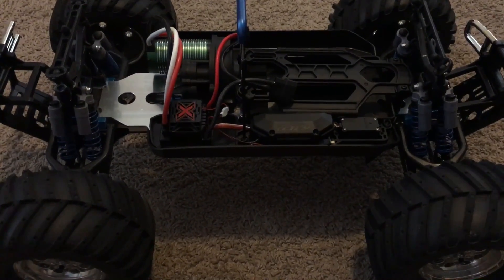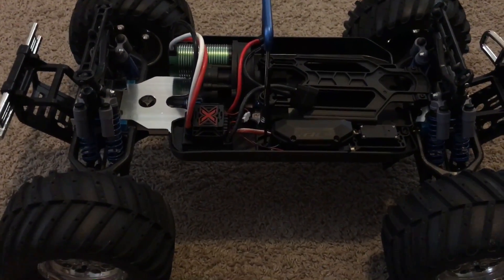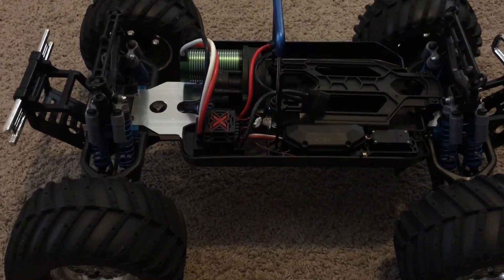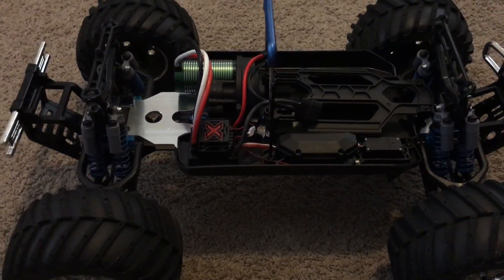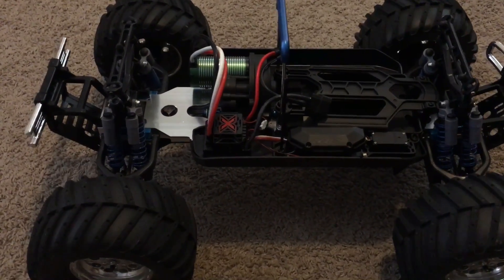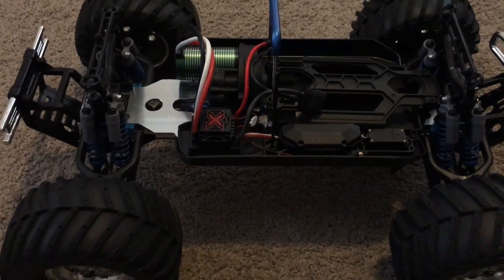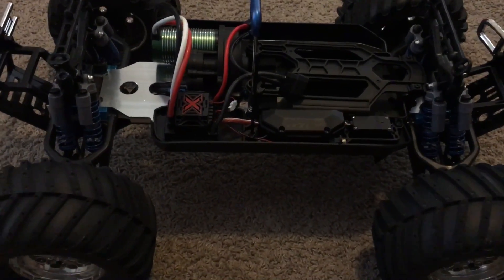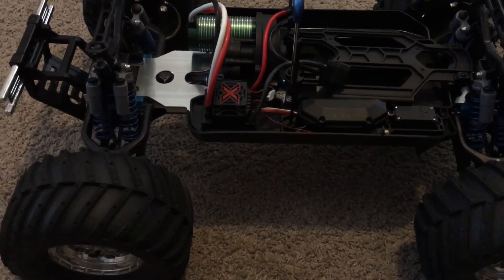Associated Monster GT-4.60 Electric Conversion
This is my Team Associated Monster GT-4.60 that I converted to electric, using Castle Creations Monster X speed control and 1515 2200kv motor. I ran it using 4s lipo and was amazed by the performance! Can't wait for 6s power!